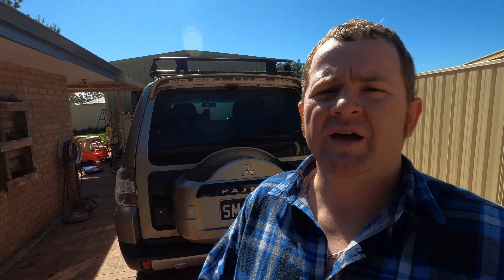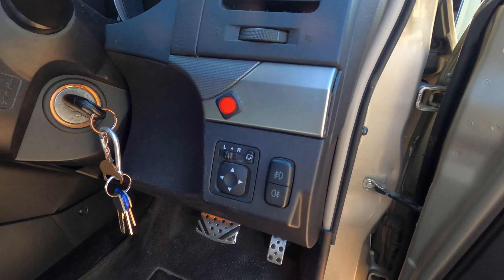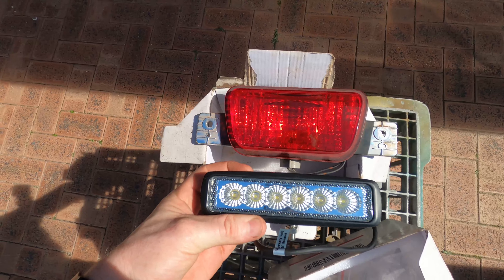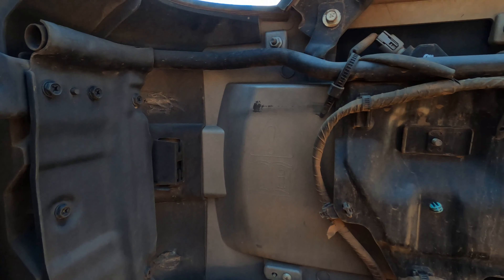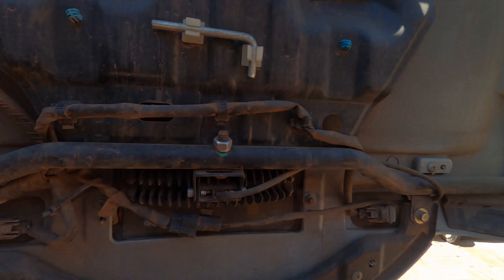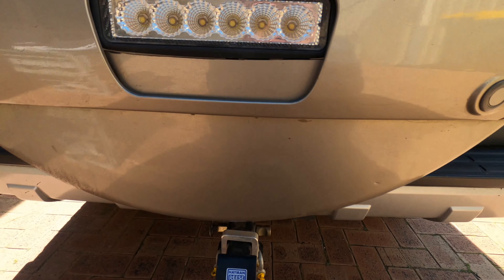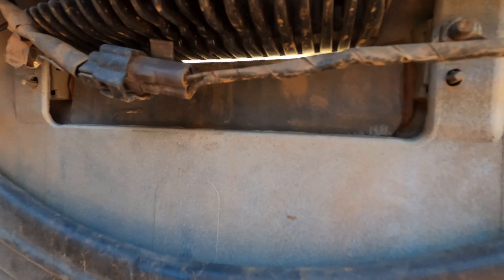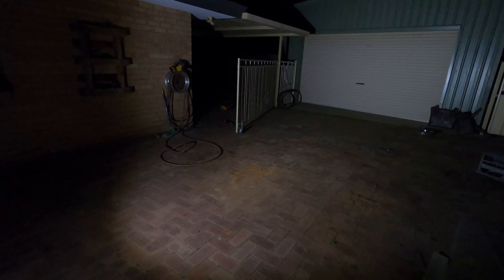Rear Worklight - Mitsubishi Pajero : NS - NX (2006-2021)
I removed my rear fog light and installed an LED worklight on my 2008 NS pajero. watch if your interested to see other possible mounting points for rear work lights.